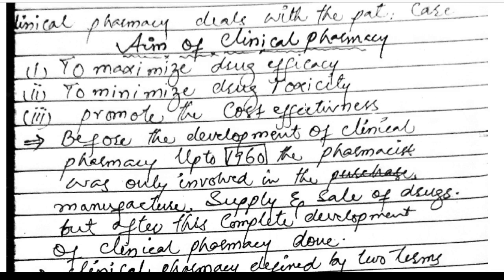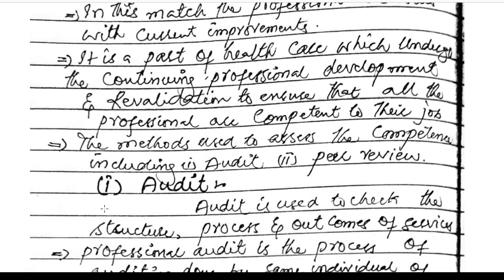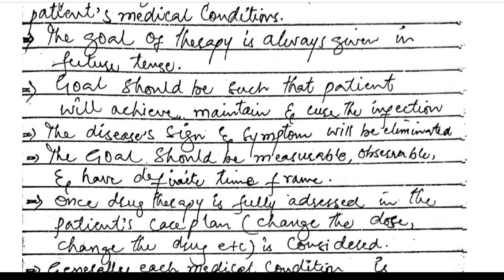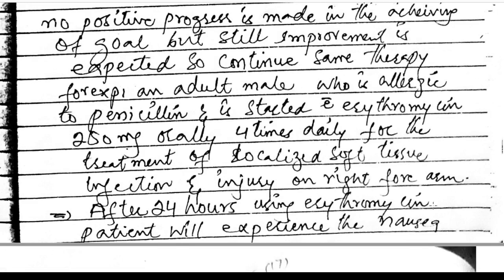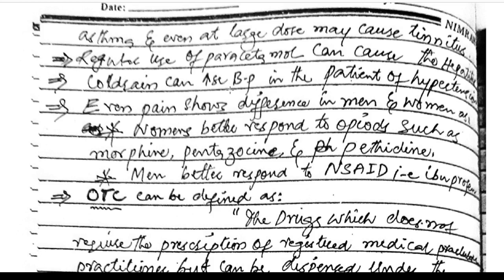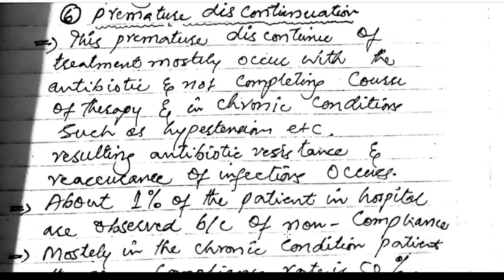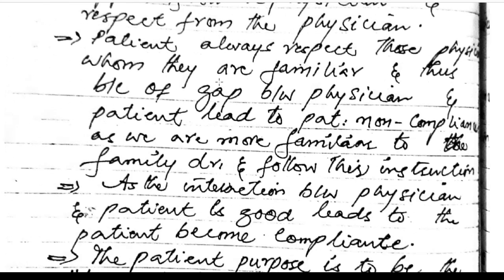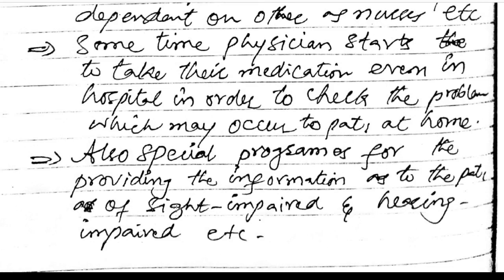Clinical Pharmacy and patient compliance and non compliance